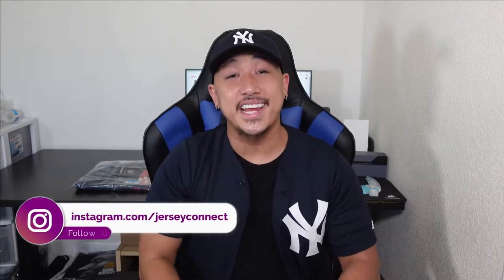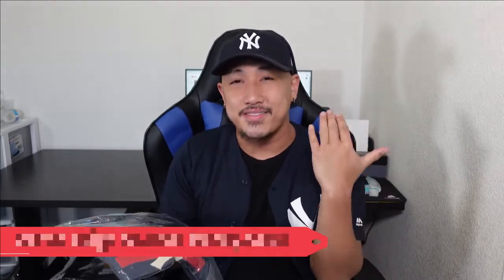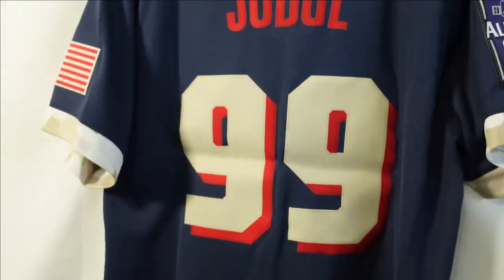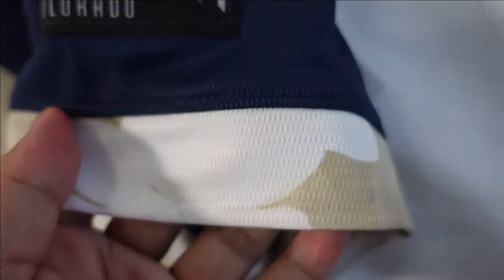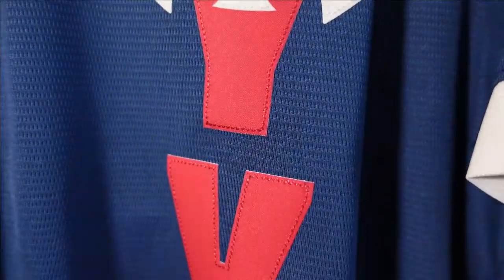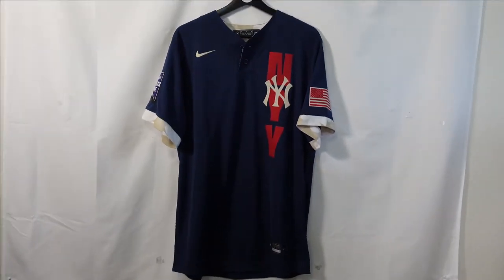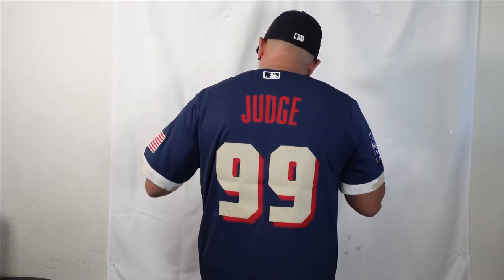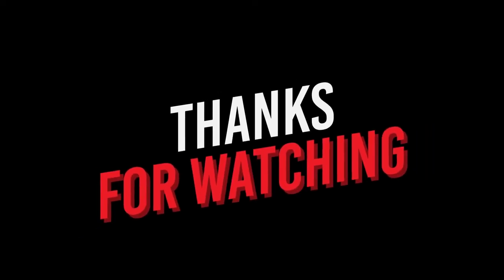UNBOXING: Aaron Judge New York Yankees All-Star Nike Replica Jersey